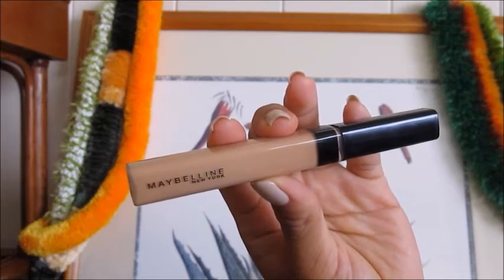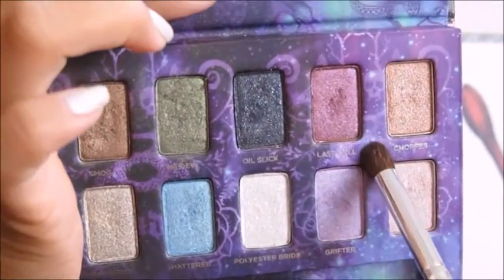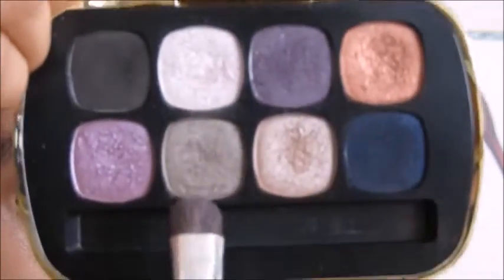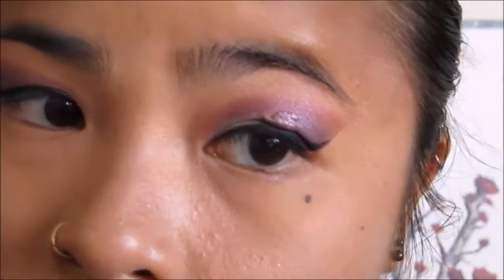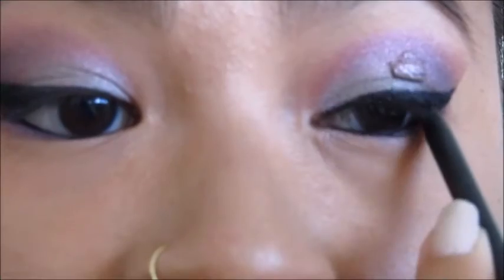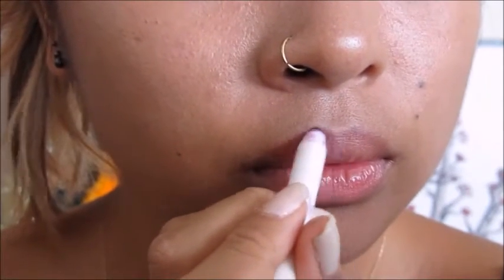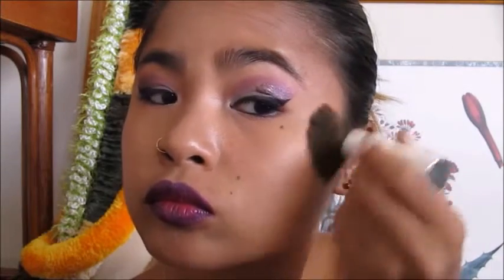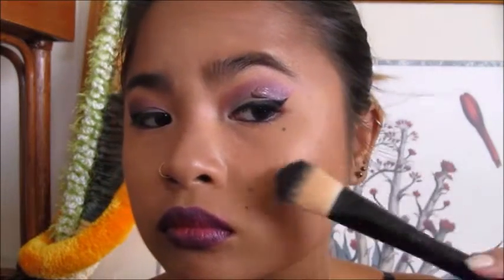Anykine Makeup: Vampy Purple Eye + Lip Tutorial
Aloha mai kākou! Enjoy the video! Scroll down for more information!

This Anykine Makeup Look is a seductive, vampy purple eye + lip combo! Tell me what you think! :~)

Click here if you want to start your own Ipsy subscription!

/MATERIALS USED/

Eyes:
Urban Decay Ammo Palette: Grifter, Polyester Bride
bareMinerals Ready Eyeshadow 8.0 - The Cocktail Hour: Swanky, Elixir, Black Tie Optional, Invite Only
Sephora Eyeliner: Rio Nights Waterproof
e.l.f. Clear Brow and Lash Mascara
Maybelline Mascara: Colossal Volum' Express

Eyebrows:
e.l.f. Eybrow Kit: Medium

Face:
Maybelline Fit Me Concealer: Medium
Maybelline Fit Me Matte + Poreless: 330 Toffee
NYC Sun 'N' Bronze: 706 Hamptons Radiance
Tarte: Deluxe Amazonian Clay Park Ave Princess Bronzer (as highlighter)
Beauty Treats: Matte Blush Palette (5th shade)

Lips:
Colour Pop Lippie Pencil: Leather
Colour Pop Lippie Stix: Leather

Brushes:
Miscellaneous/drugstore-bought
Elite: Angled Blush, Foundation
e.l.f. Crease, Blending, Eyeshadow
Sephora: Angled eyeliner brush